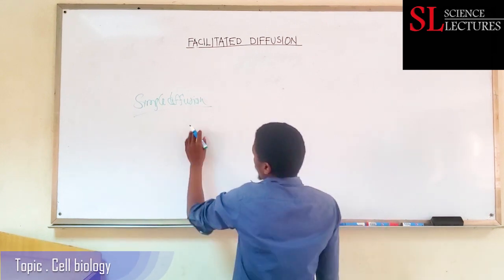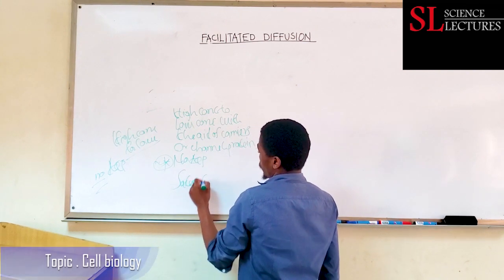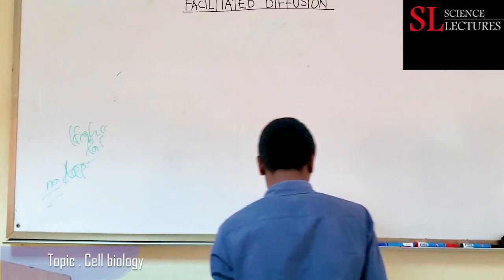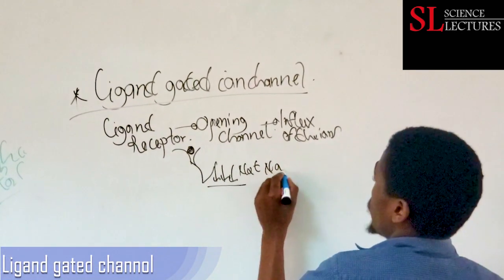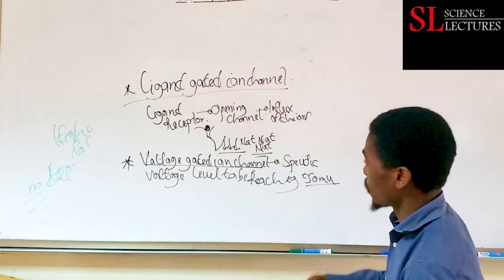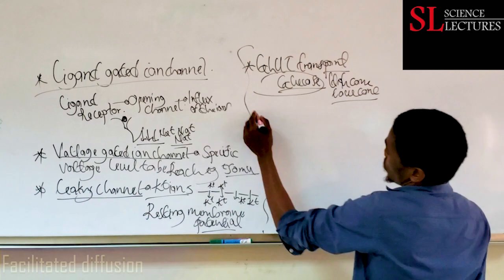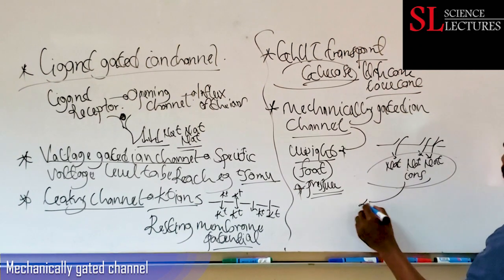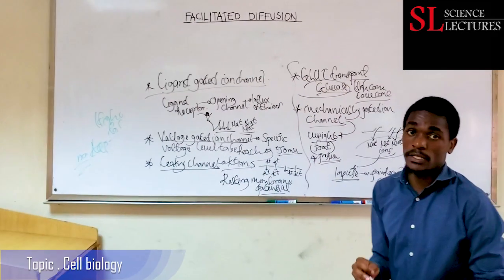facilitated diffusion gates and channels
the importance of facilitaed diffusion